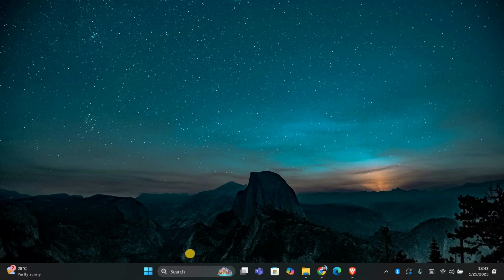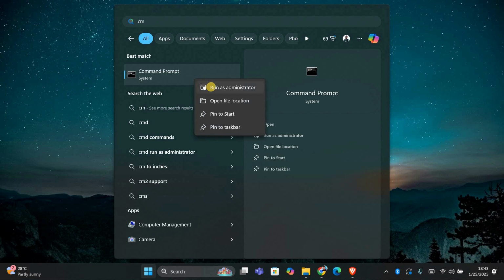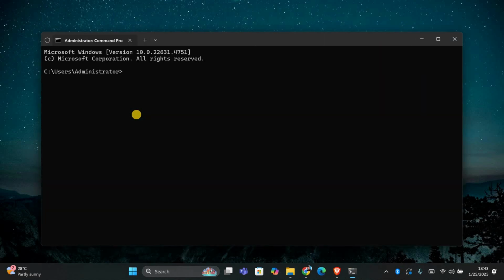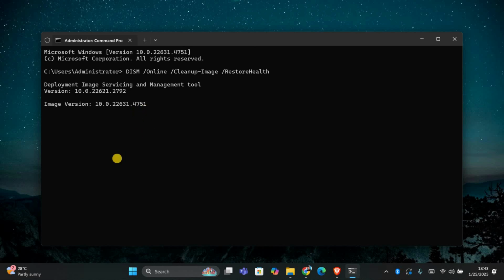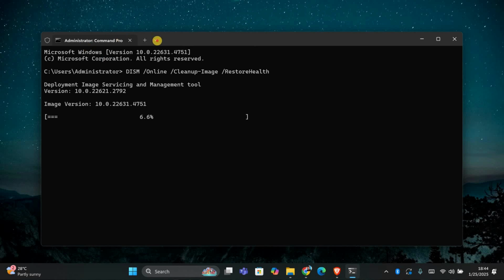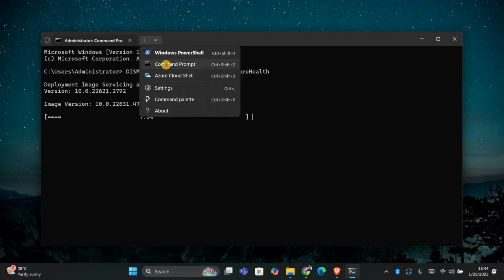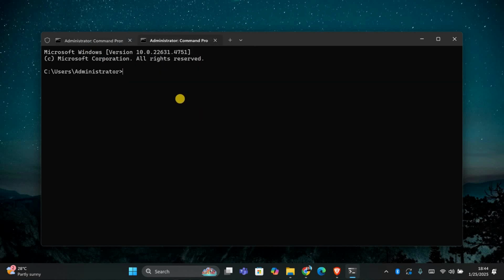How To Fix DLL Is Either Not Designed to Run on Windows or It Contains an Error - Quick Help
If you see the error “DLL is either not designed to run on Windows or it contains an error,” this video shows you how to fix it step by step. You’ll learn the exact methods to repair or replace corrupted DLL files.

This problem often happens due to missing system updates, corrupted program files, or malware infections. It mainly affects Windows 11 and Windows 10 users running apps or games that depend on specific DLLs.

✦ how to fix DLL is not designed to run on Windows error Windows 11
✦ repair corrupted DLL file contains an error Windows 10 PC
✦ troubleshoot DLL error when opening program Windows computer
✦ how to replace missing or damaged DLL files Windows laptop
✦ fix application won’t start DLL not designed for Windows desktop
✦ resolve program can’t run due to DLL error Windows 11 PC
✦ solve DLL contains an error issue Windows 10 or 11 computer

Applies to: Windows 11 and Windows 10 on desktop and laptop computers.